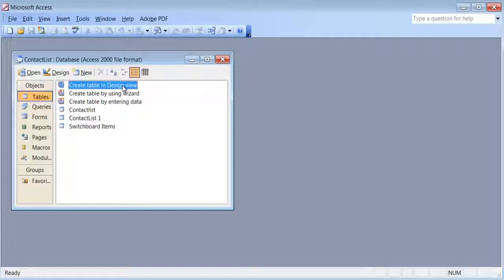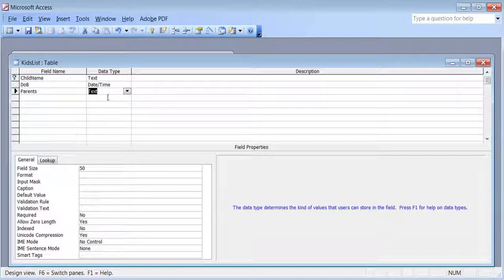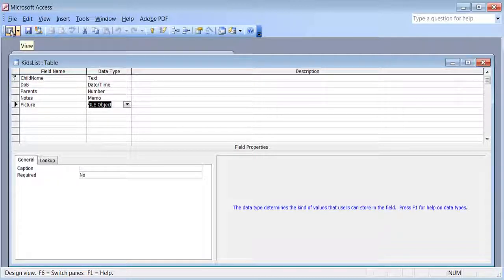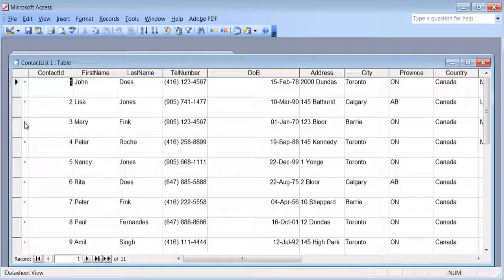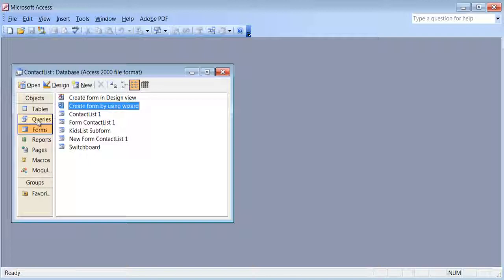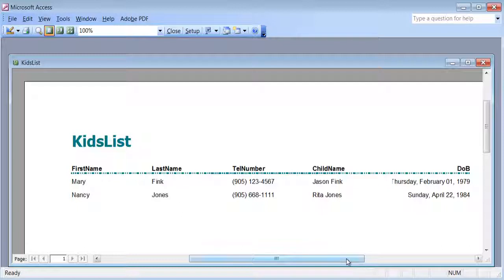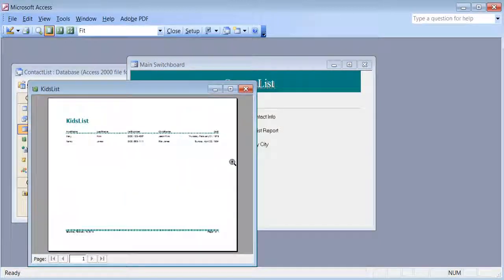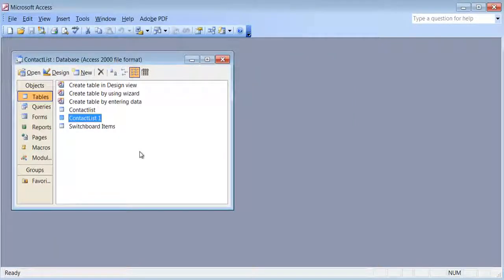Microsoft Access 2003 pt 6 (Relational Database)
Get an introduction to Relational Database in Microsoft Access 2003 by creating relationship between 2 tables. And also see how you can create forms, queries vesves reports using fields from multiple.

Get an introduction to Relational Database in Microsoft Access 2003 by creating relationship between 2 tables. And also see how you can create forms, queries . Learn to use Microsoft Access.

Get an introduction to Relational Database in Microsoft Access 2003 by creating relationship between 2 tables. And also see how you can create forms, queries . Get an introduction to Relational.